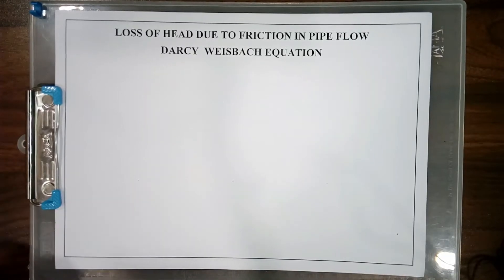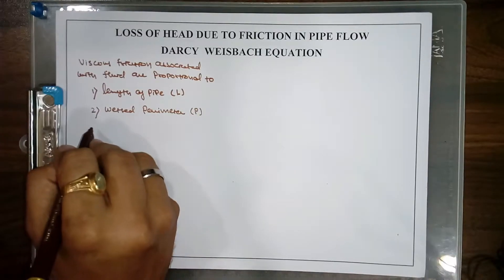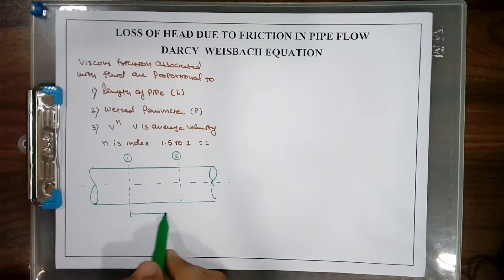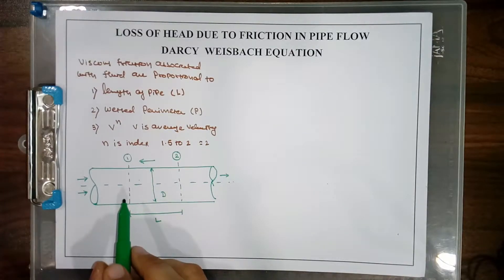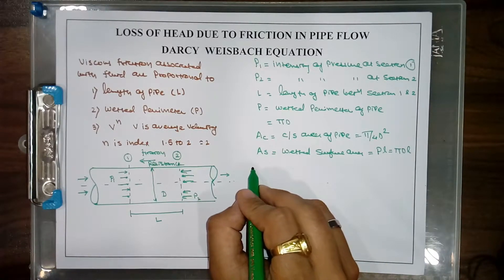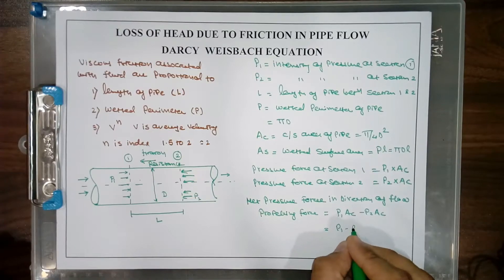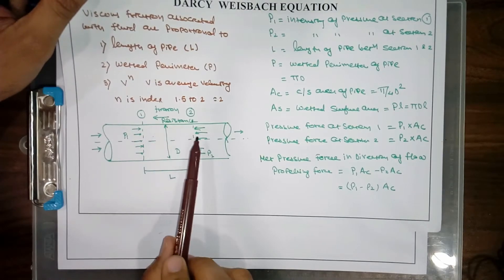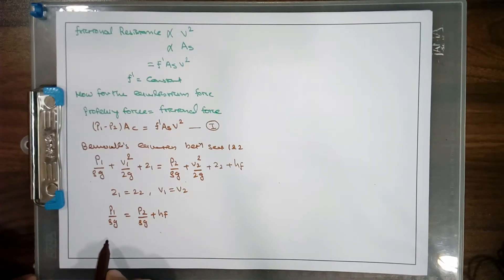Darcy weisbach Equation | Derivation | Head Loss Calculation | FMHM | GTU | 3141906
Topic Discuss
1. Derivation of Darcy Weisbach Equation